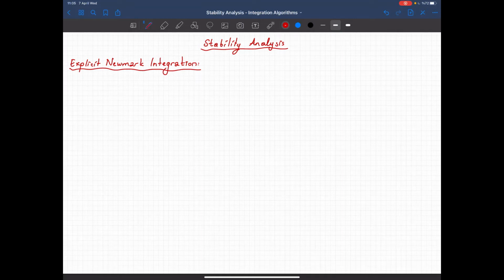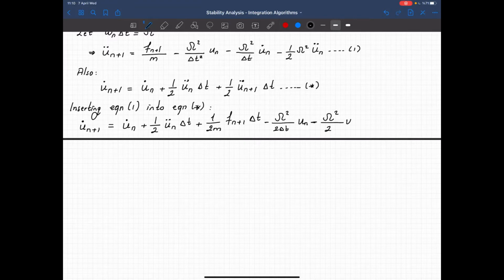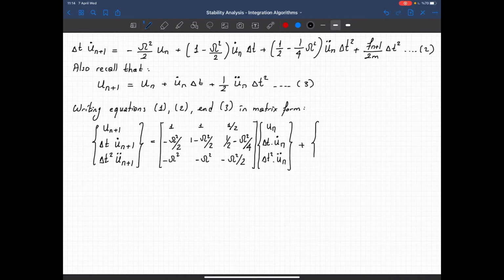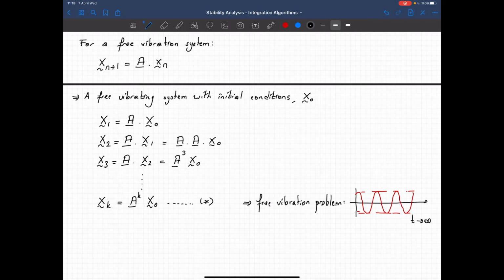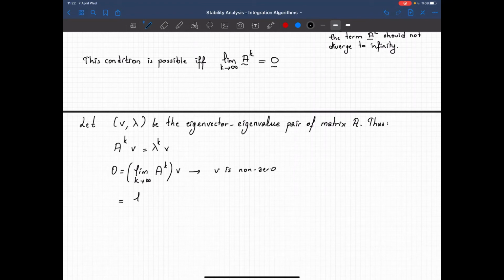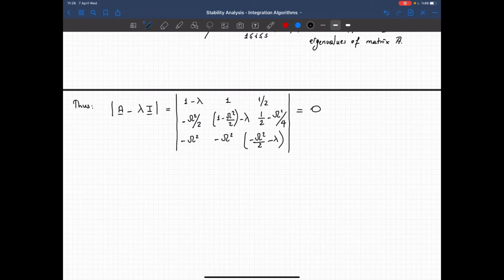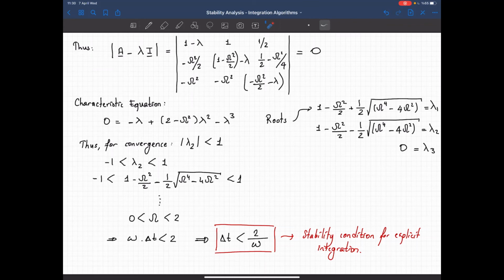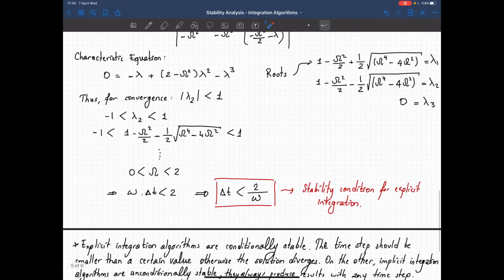CE 583, Stability Analysis for Integration Algorithms, Week 9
Week 9
Stability analysis of explicit Newmark integration algorithm

METU, Ankara